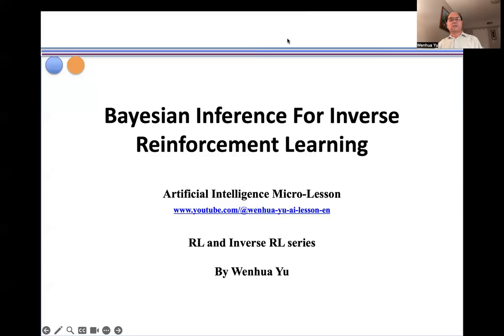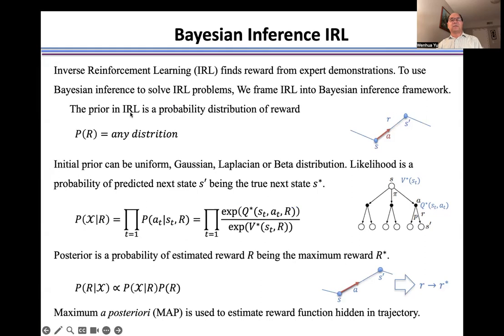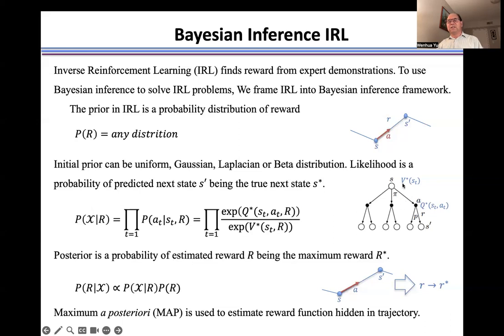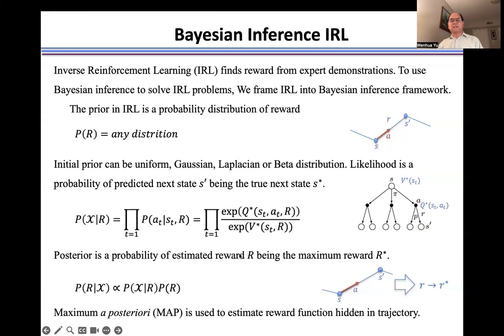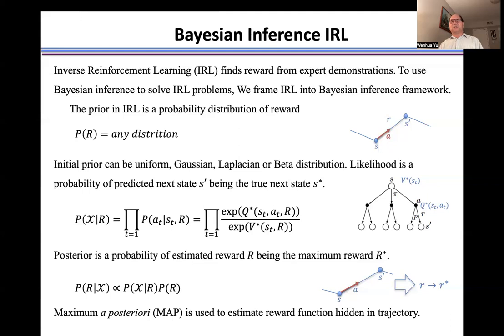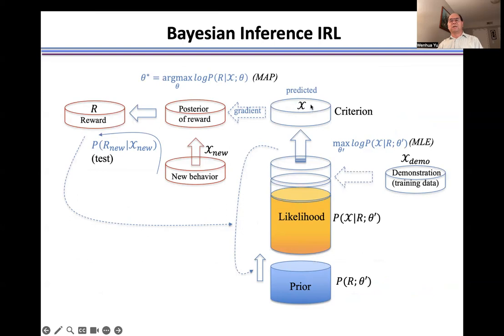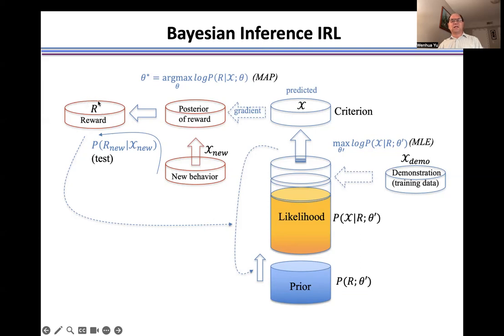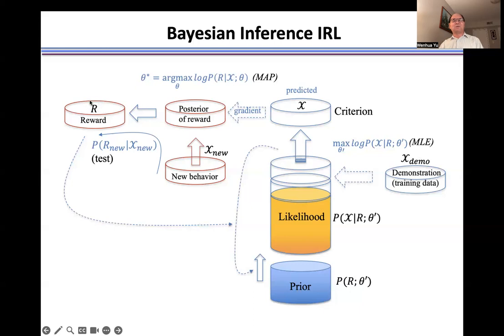Bayesian Inference for Inverse Reinforcement Learning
Reinforcement learning, inverse reinforcement learning, maximum a posteriori